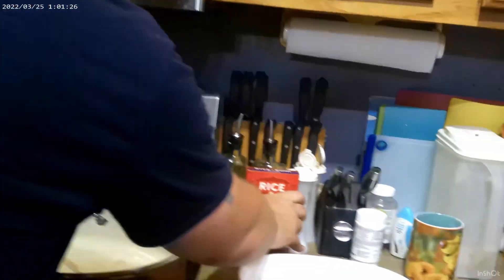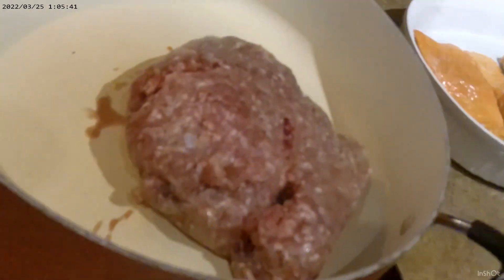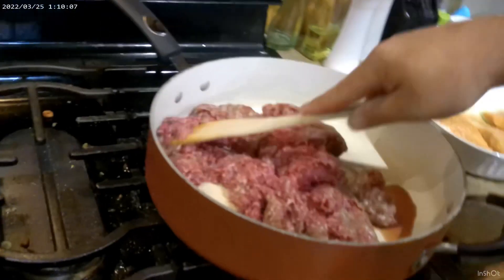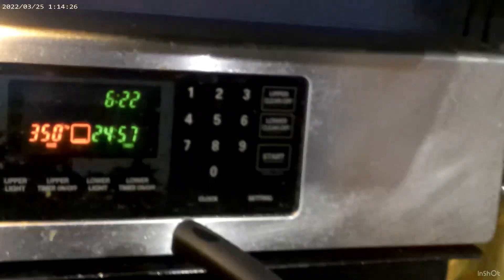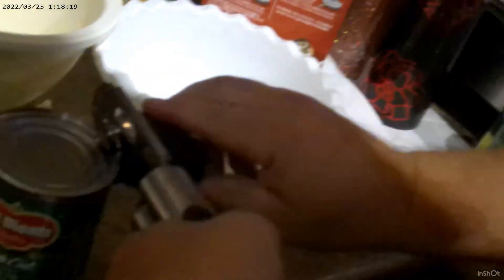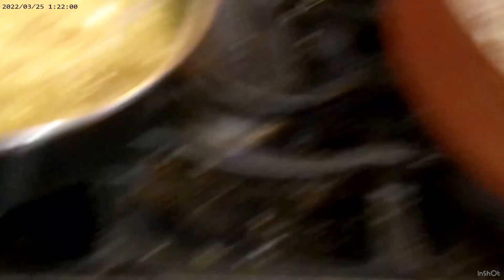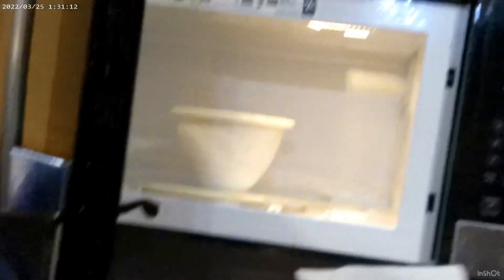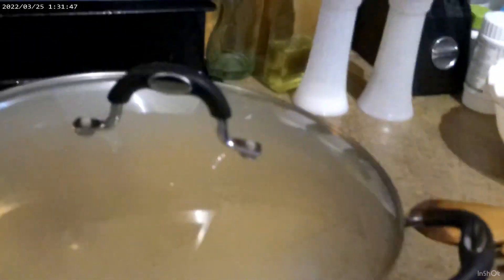Cooking With Boog And Dad Episode 4 Hamburger Helper Beef and Baked Trout Tutorial!